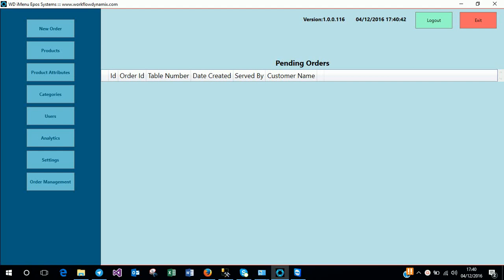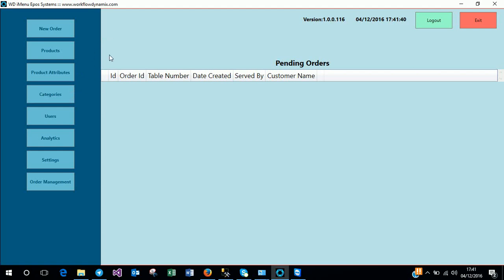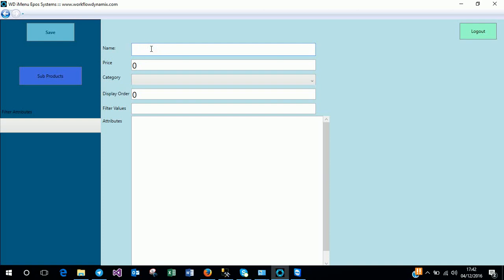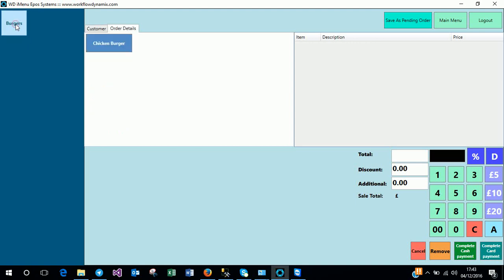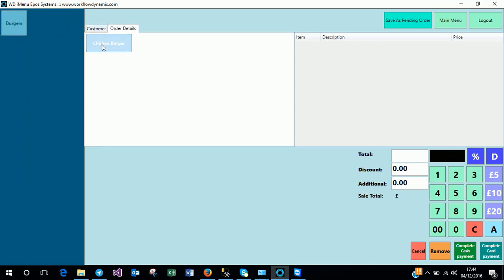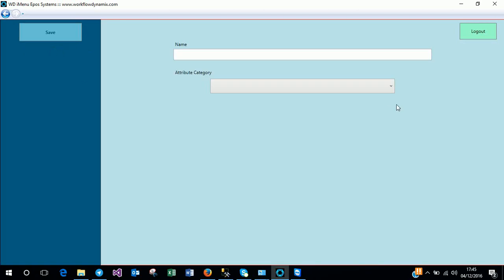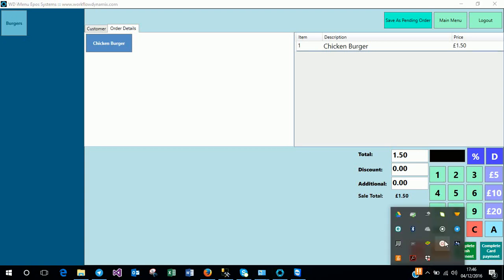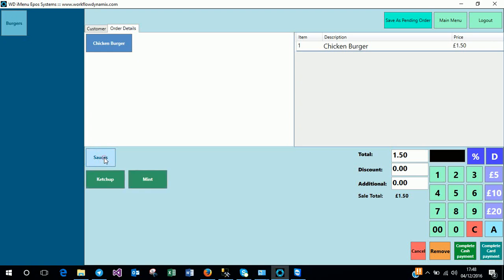Creating categories, products, attribute categories and attributes - iMenuWeb EPOS System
In this video I show you how to create a category and then how to create and assign products to that category. I also show you how to attach attributes tp products.